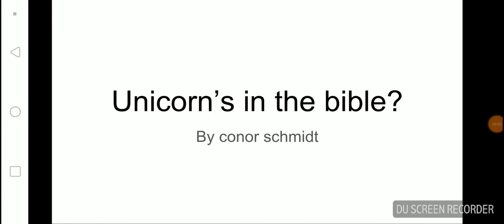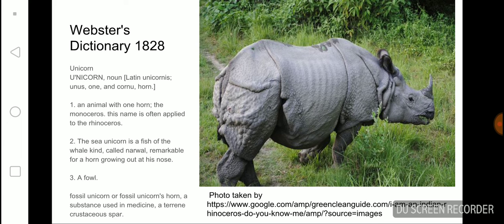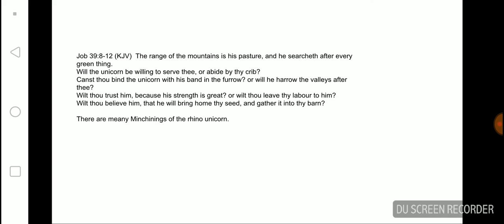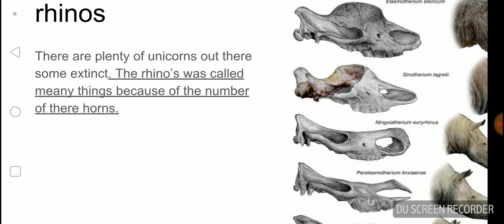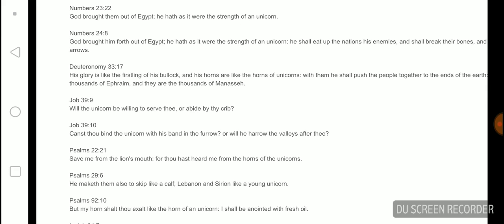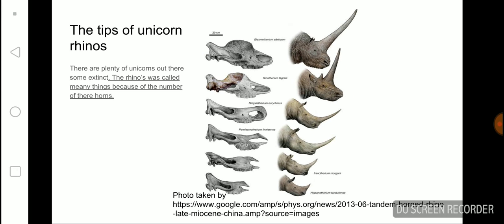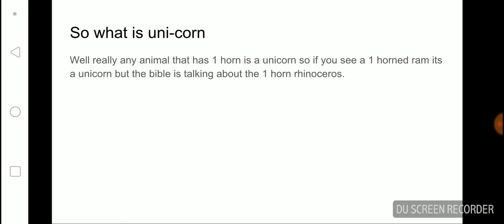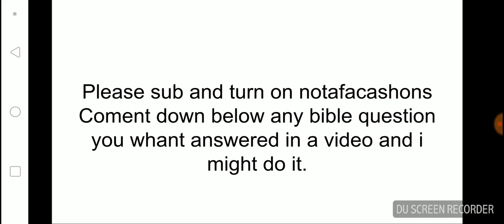What are the Unicorn's in the bible?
Sub and turn on notafacashons my channel is to get people to become cristans and to rearm cristans for the battle that is up coming.